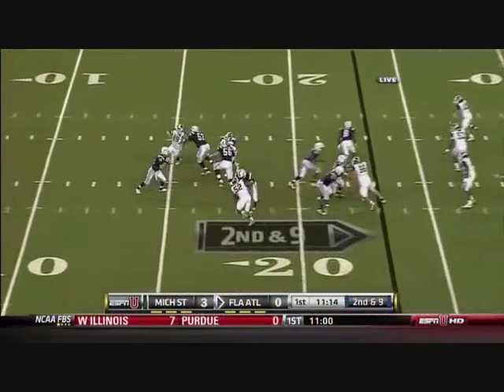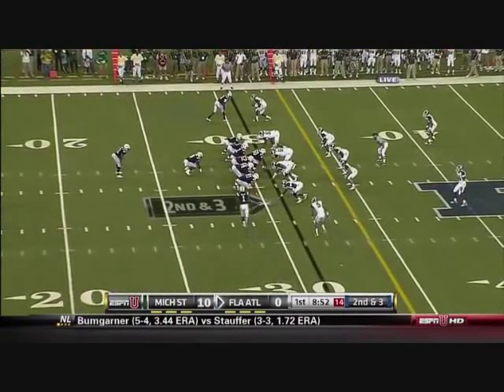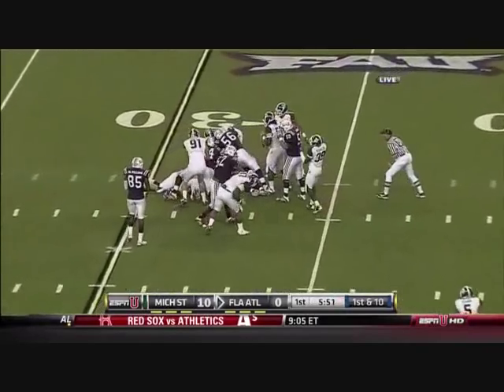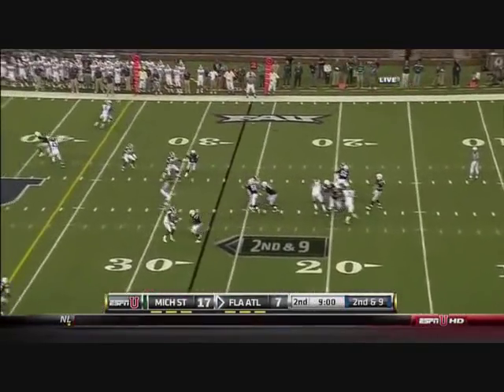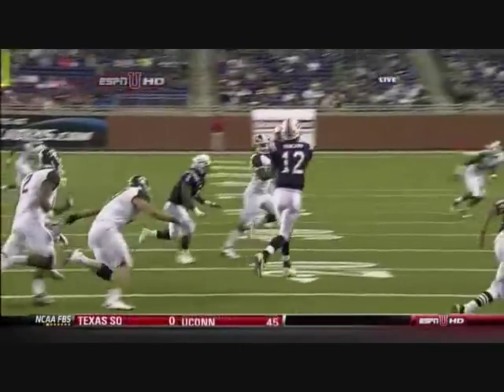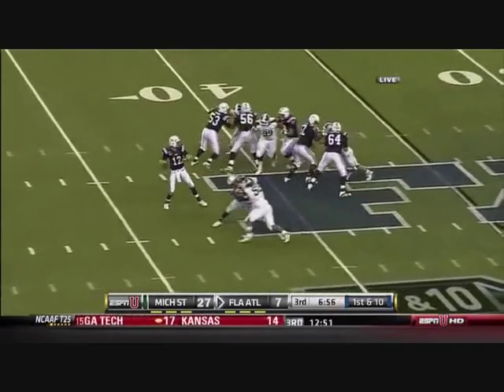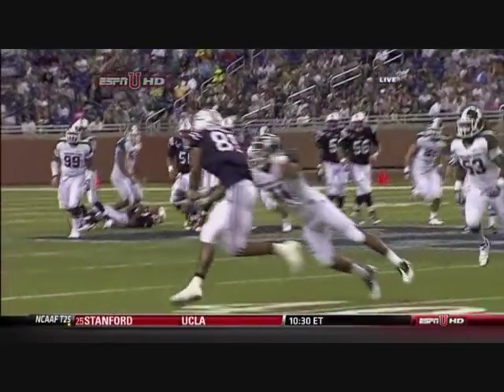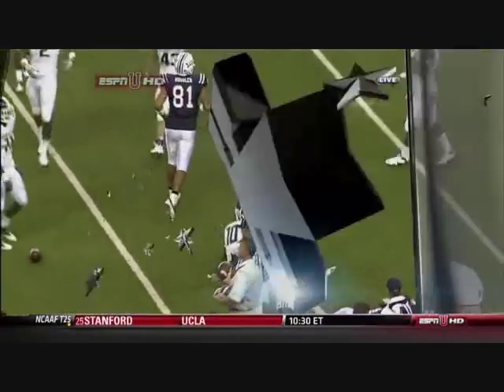Rob Housler vs Michigan St 2010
Rob Housler TE FAU #81  vs Michigan St 2010